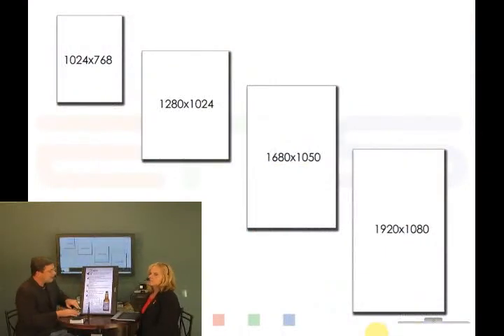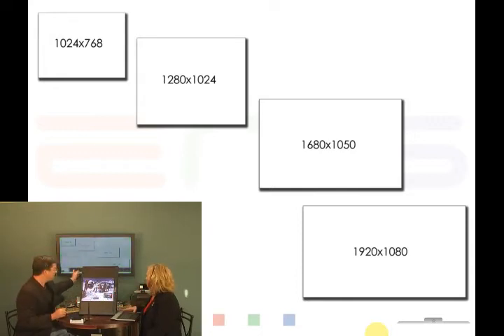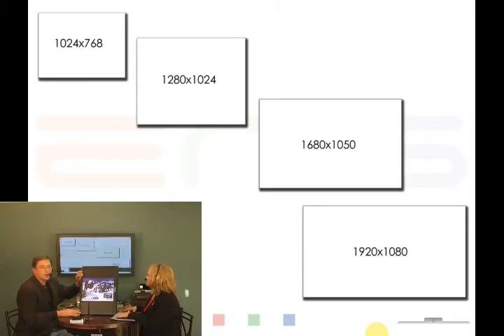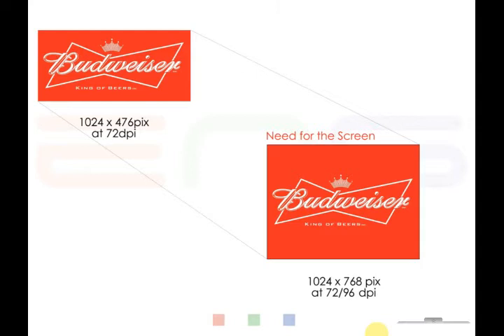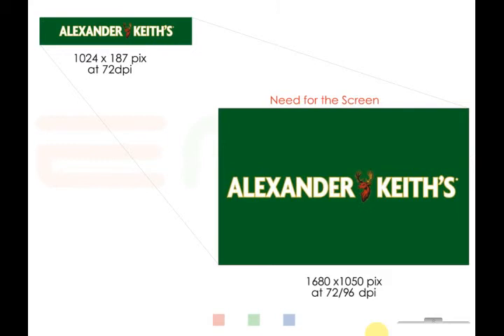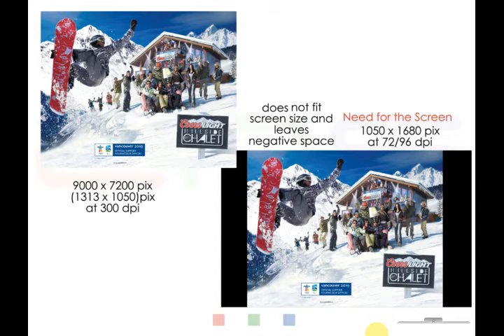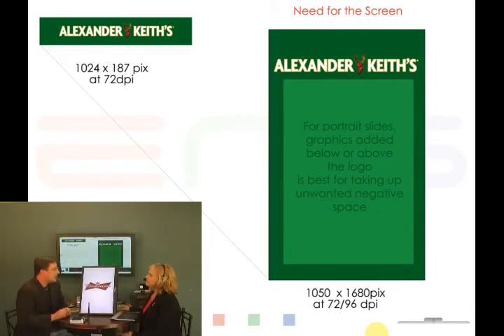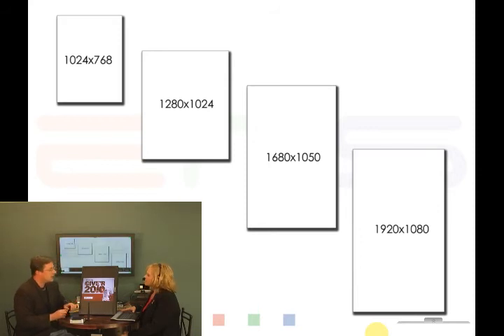Digital Sign Best Practices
interview on how to create images for upload onto digital signs